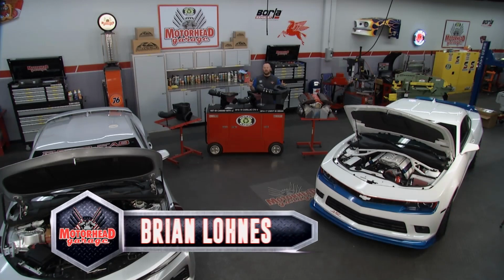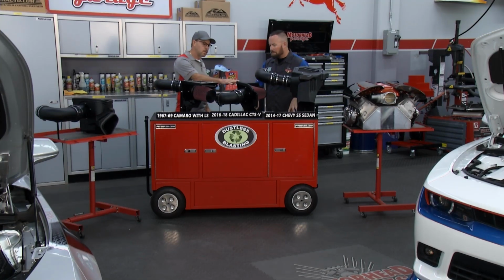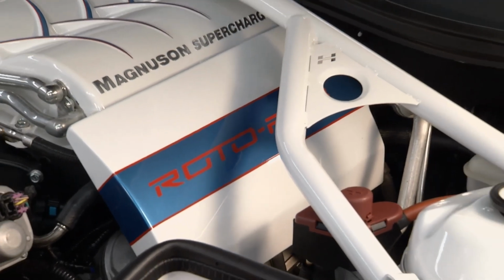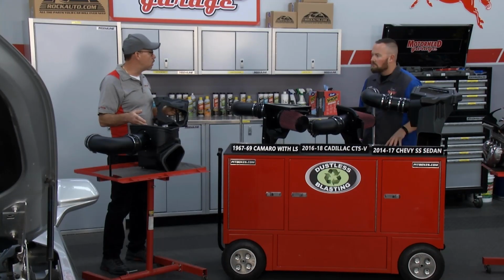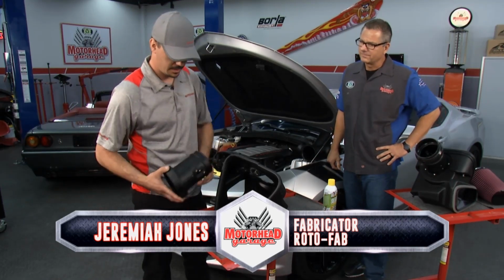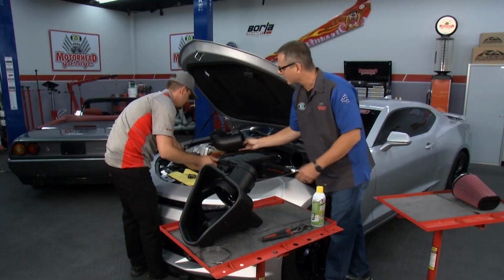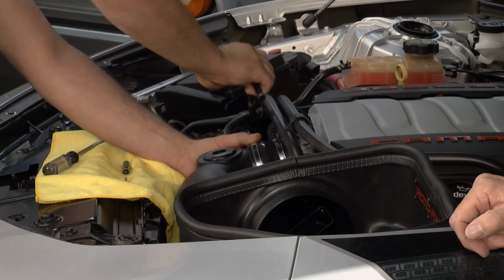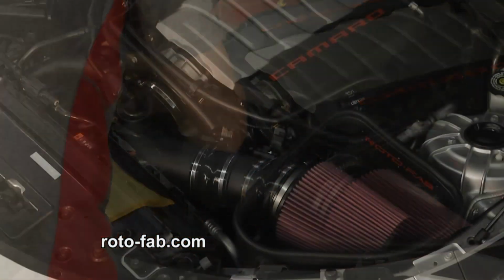Roto-fab on Motorhead Garage!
John and Brian take a close look at the quality and craftsmanship of Roto-fab aftermarket products!